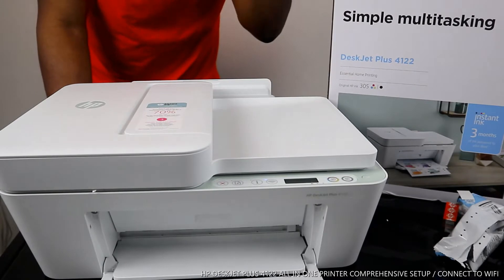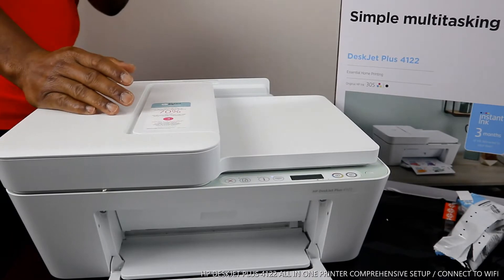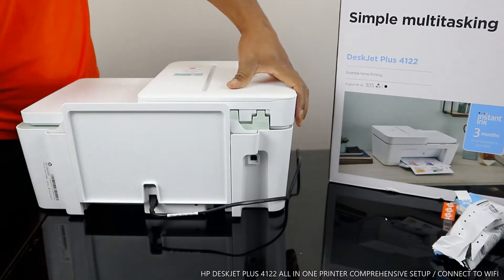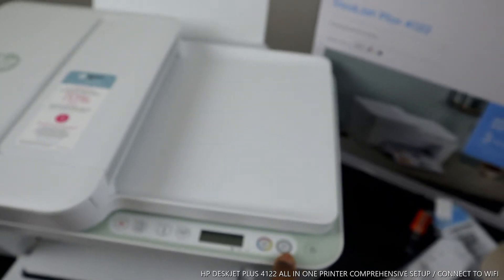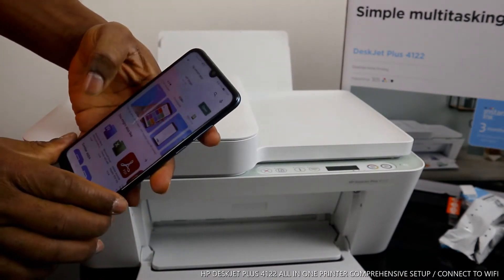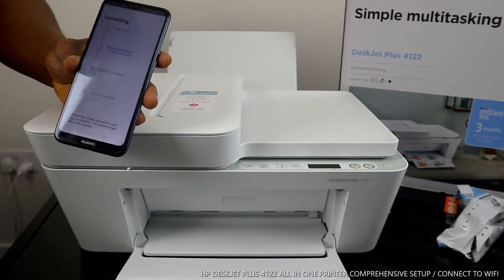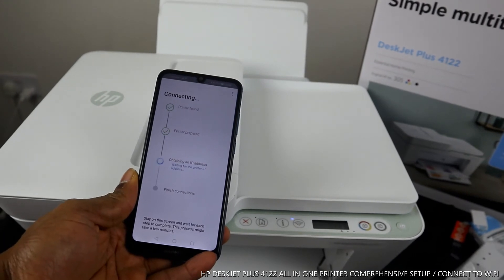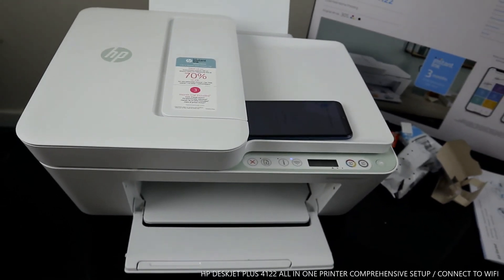HP DESKJET PLUS 4122 ALL IN ONE PRINTER COMPREHENSIVE SETUP / CONNECT TO WIFI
THIS VIDEO TUTORIAL WOULD TEACH YOU HOW TO SET UP AND CONNECT HP DESKJET PLUS4122 PRINTER TO WIFI. YOU CAN PRINT AND SCAN WITH THIS INKJET PRINTER.  IT COMES WITH BUILT-IN WIFI, SO YOU CAN USE IT WITHOUT NEEDING TO PLUG IT INTO YOUR COMPUTER AND WHETHER  IT'S BUSINESS REPORTS  OR CAKE-SALE FLYERS, YOU'LL GET SHARP TEXT, BOLD BLACKS AND CRISP COLOUR  IMAGES  WITH EVERY PRINT. SO THIS DESERVE YOUR  ATTTENTION. THIS VIDEO ALSO WORKS FOR FOLLOWING PRINTERS :
HP ENVY PHOTO 6220 ALL IN ONE PRINTER